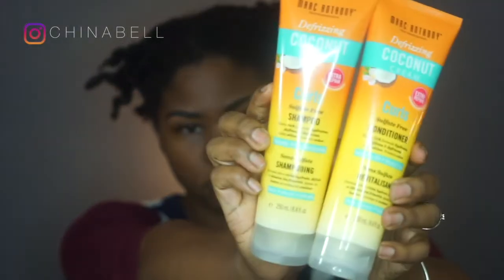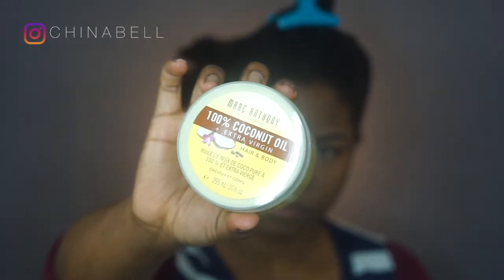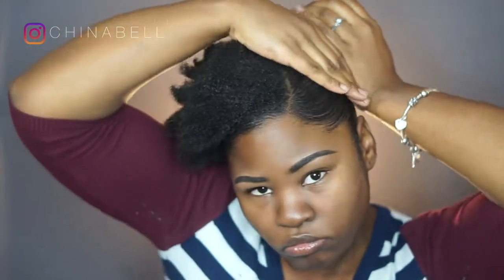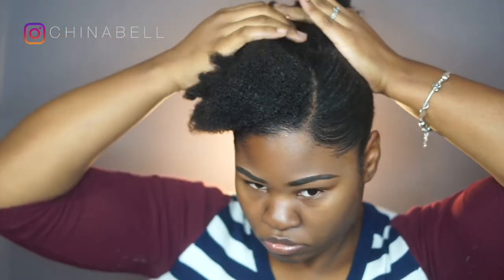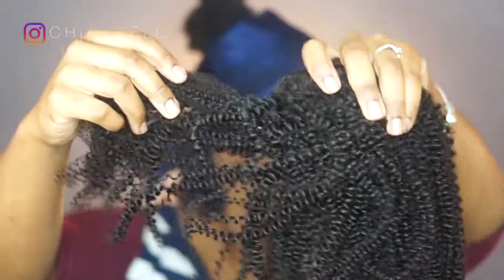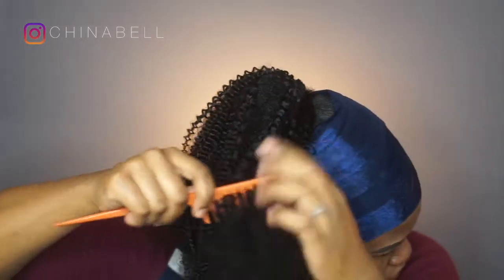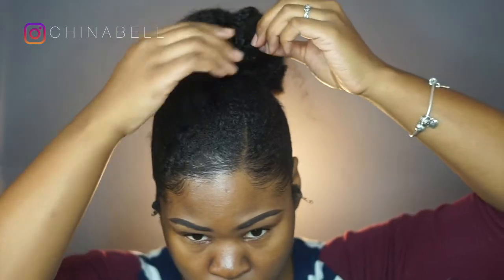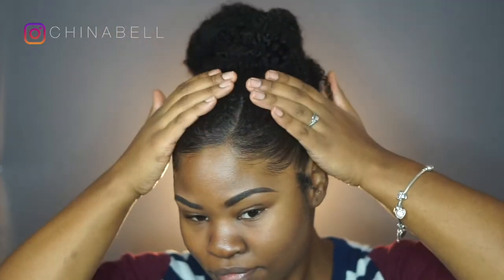HOW TO: Short Natural Hair into Ponytail - HERGIVENHAIR | Marc Anthony Hair Care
Coily Clip In Hair | 20" x 22" Bundles